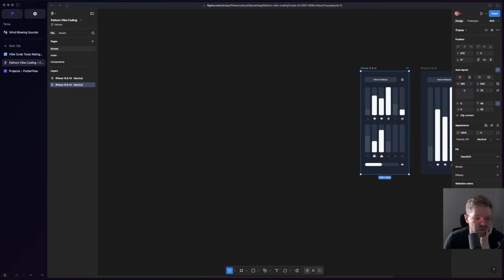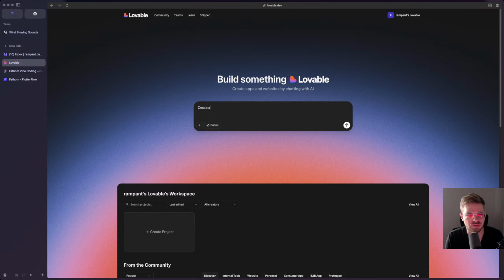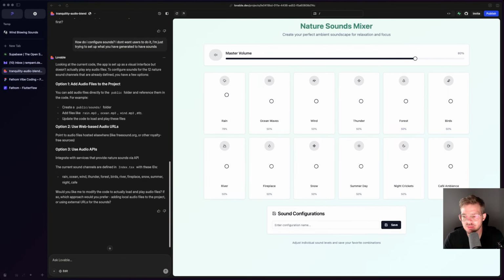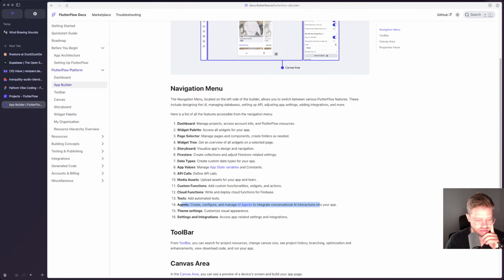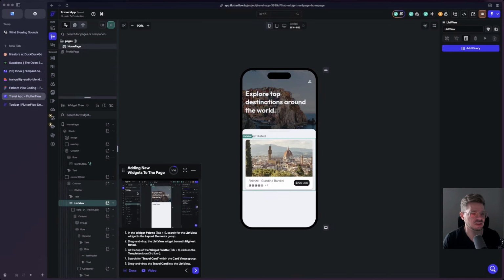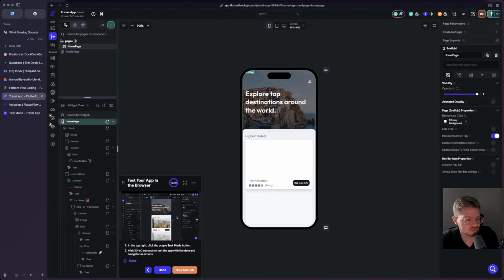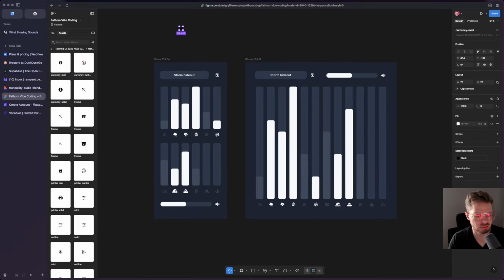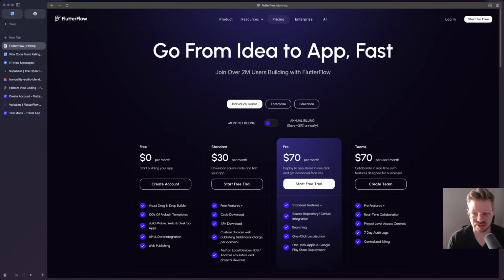UX Vibe Coding with FlutterFlow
I'm a UX Designer trying a different vibe coding app each day this week.